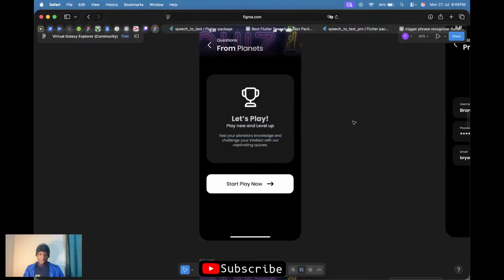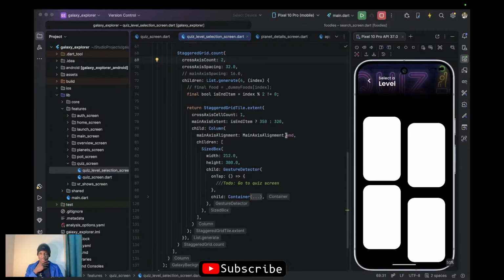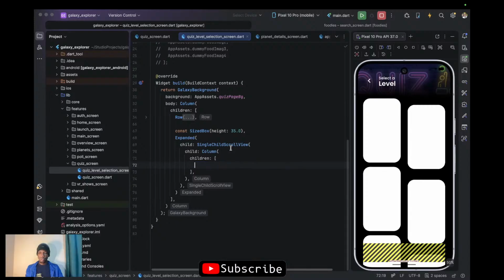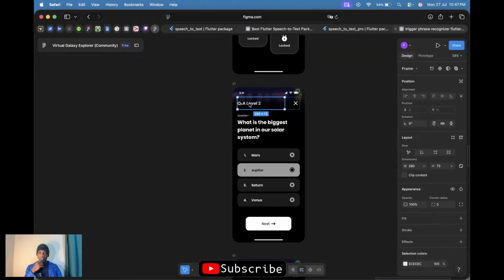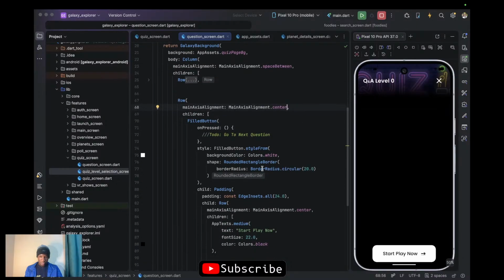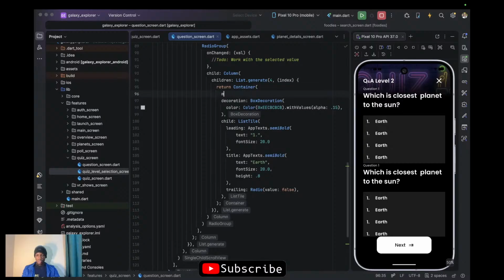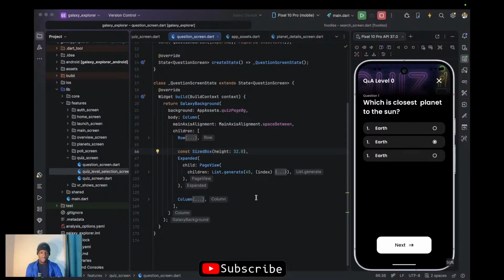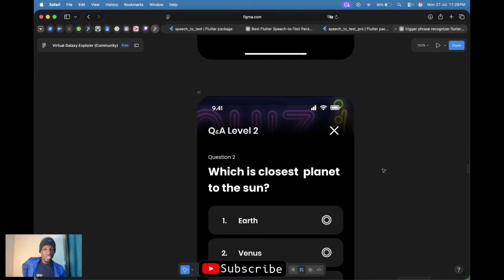Galaxy Explorer Ep.7 - Slow, Calm, and Peaceful ☺️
Every subscription helps me create more Flutter and mobile development content.

Chapters:
0:00 - Flutter Live Stream: Building a Galaxy Explorer App (Episode 7)
1:33 - Flutter Project Recap: Planning and Architecting the Quiz Screen
6:39 - Flutter UI Design: Building Quiz Screen Header Container Components
15:36 - Flutter Card UI: Designing "Let's Play" Reward Card Layout Structures
25:37 - Flutter Widget Reuse: Adapting Action Buttons for "Start Play Now" Callouts
28:03 - Flutter Navigation: Creating the Quiz Level Selection Screen Route
33:37 - Flutter Packages: Adding the flutter_staggered_grid_view Package
44:14 - Flutter GridView Tutorial: Structuring Level Grid Container Components
48:56 - Flutter Layout Debugging: Fixing Grid Item Sizing and CrossAxis Spacing
1:00:56 - Flutter UI Components: Adding Quiz Reward Icons and Star Ratings
1:03:59 - Flutter Dynamic UI: Generating Level Cards Dynamically From Collections
1:11:18 - Flutter UI Customization: Adding Locked Border Overlays to Levels
1:17:06 - Flutter UI Design: Creating Question Screens with Q&A Header Layouts
1:23:03 - Flutter Layout Tutorial: Structuring the Quiz Question Screen Base
1:31:14 - Flutter PageView Tutorial: Setting Up PageView Views for Quiz Questions
1:37:57 - Flutter Form Controls: Building Question Text and RadioGroup Answer Fields
1:41:16 - Flutter UI Styling: Customizing Answer Tile Background Colors and States
1:49:22 - Flutter PageView Layout: Wrapping Multi-Choice Questions in PageView Children
1:55:14 - Flutter PageController Navigation: Implementing Next Question Page Swipes
1:59:59 - Flutter Logic Testing: Verifying the Complete Level-to-Question Quiz Flow
2:00:54 - Flutter Project Recap: Reviewing Episode 7 Milestones and Layout Code
2:01:53 - Outro: What's Coming in Episode 8 (Answer Validation Logic)

🎨 UI Design

💻 Source Code

Welcome to CODE WITH SETSO, where you'll learn Flutter, Dart, mobile app development, UI implementation, clean architecture, Firebase integration, state management, and everything you need to build production-ready Android and iOS applications.

Whether you're a beginner or an experienced developer, you'll find tutorials, real-world projects, coding challenges, and tips to help you become a better software engineer.

Flutter Development
Dart Programming
Mobile App Development
Clean Architecture
REST APIs
UI/UX Implementation
Android Development
iOS Development